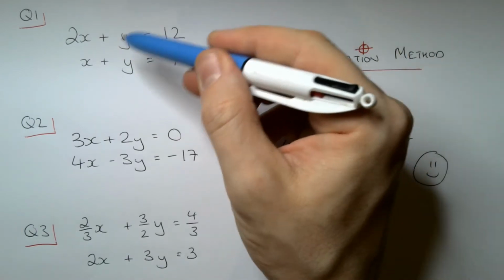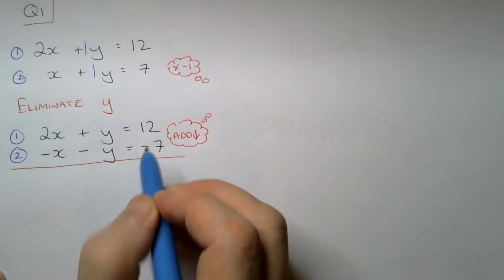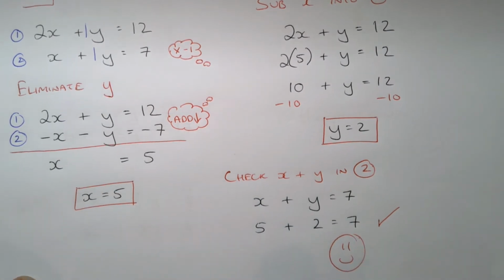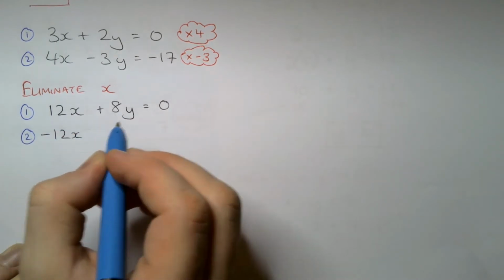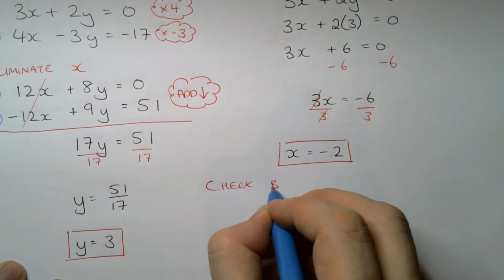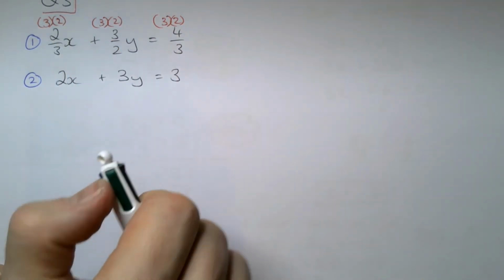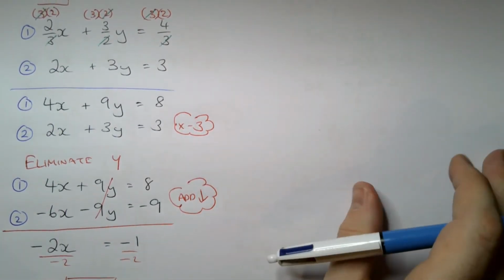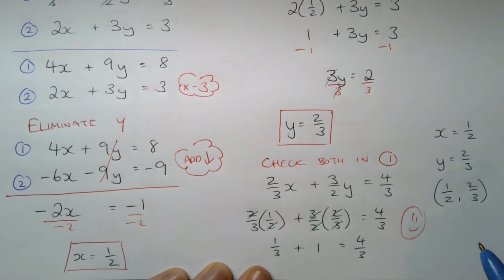Simultaneous Equations - Elimination Method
Solving simultaneous equations using the Elimination Method. Three worked examples of varying difficulty. Remember to try the problems first and then watch the video!

00:00 - Intro
00:31 - Question 1 Worked Solution (Easy)
05:33 - Question 2 Worked Solution (Medium)
11:05 - Question 3 Worked Solution (Hard)